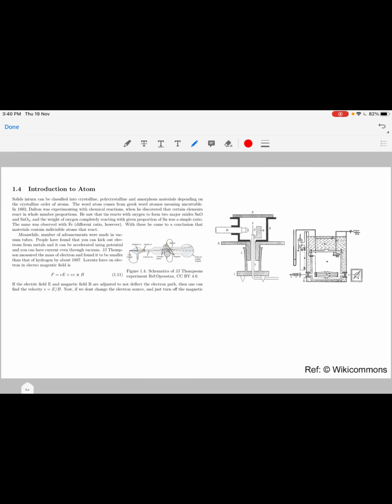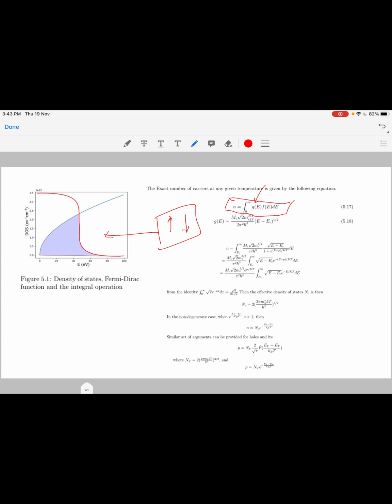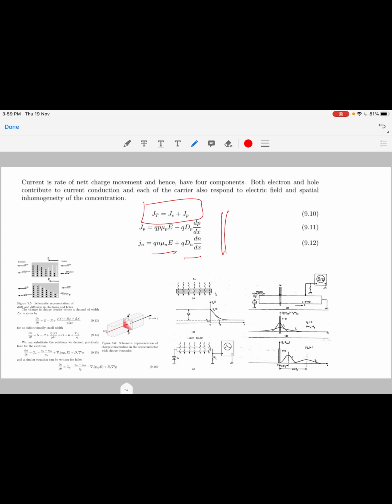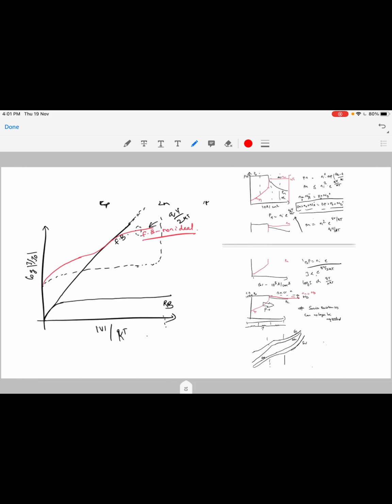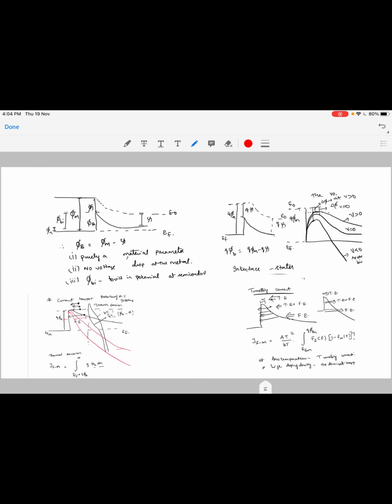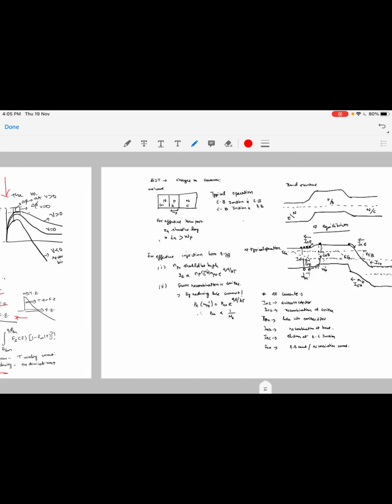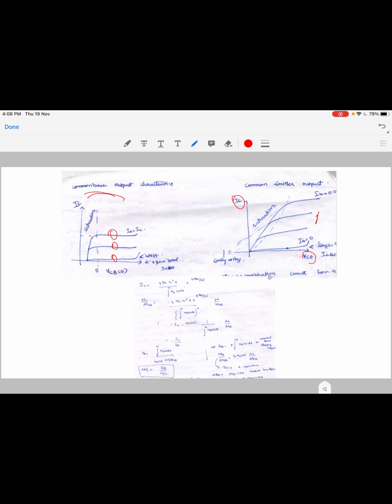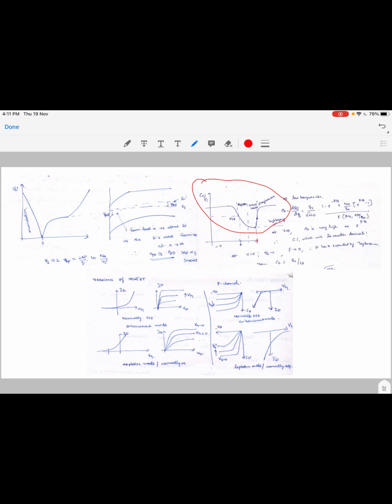Summary of Solid State Devices